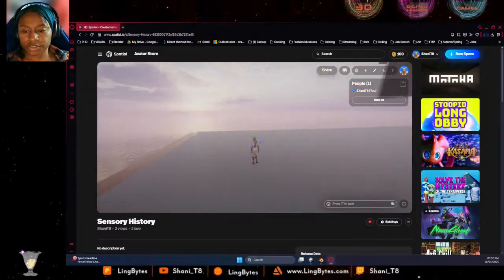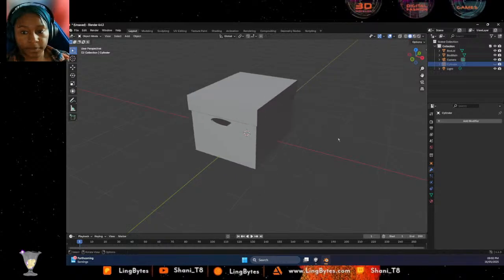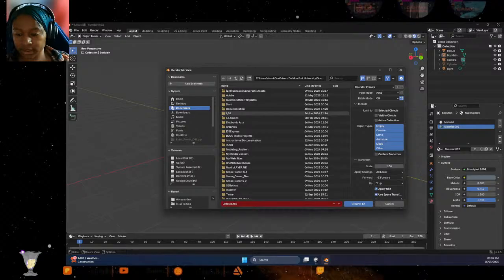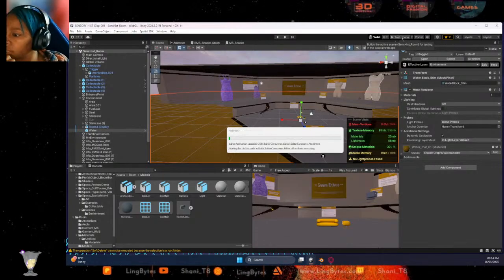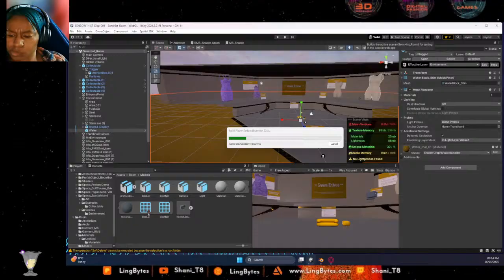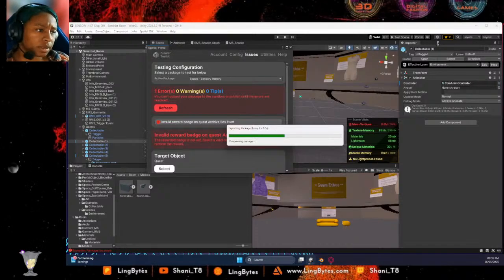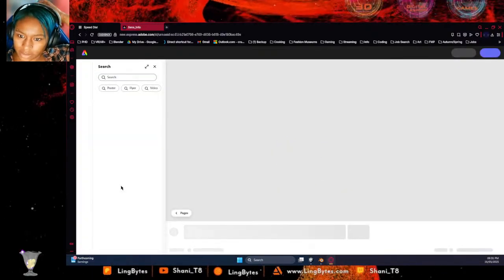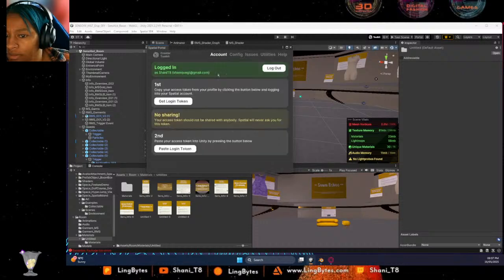Seam Echos Update